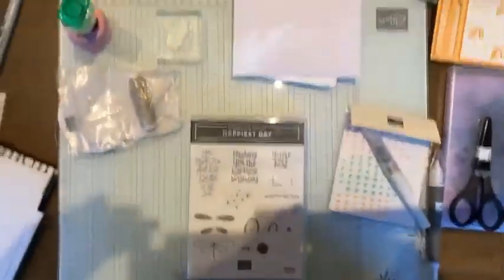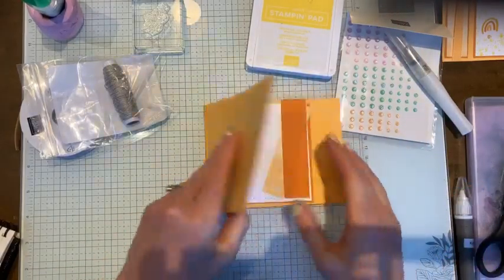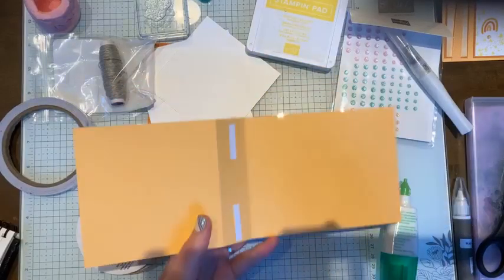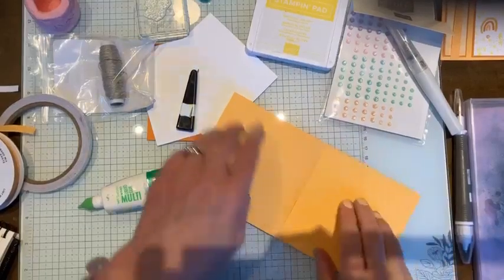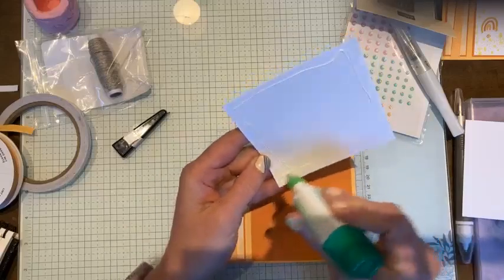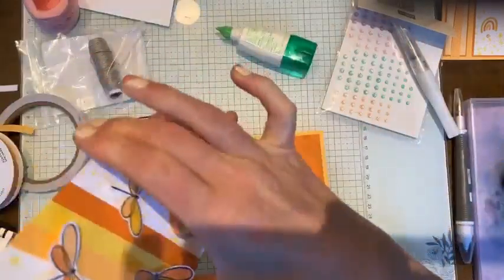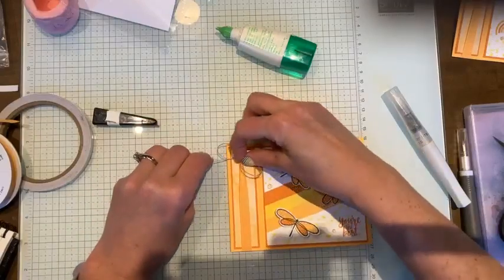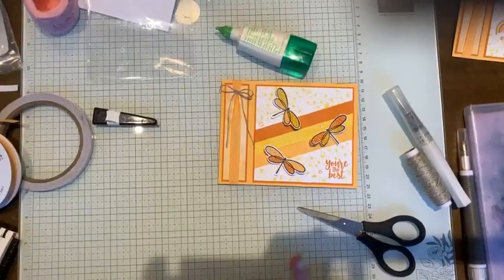Check out this easy book fold card!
Measurements:
Cardbase: Peach Pie 4 1/4" x 11", scored at 5 1/2" and 6 3/4" on the 11" side
Pumpkin Pie cardstock: 1" x 4" and 4" x 4"
Unbounded Love Designer Series Paper: 7/8" x 3 7/8"
Basic White cardstock: 3 7/8" x 3 7/8" and 4" x 4"